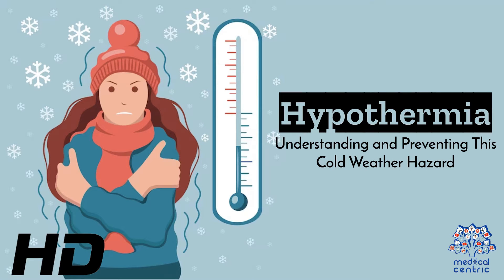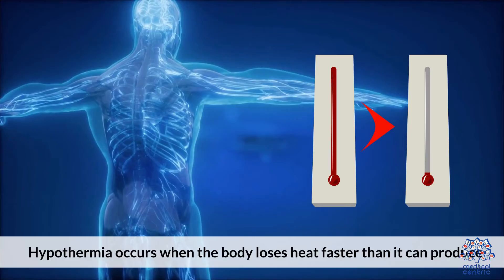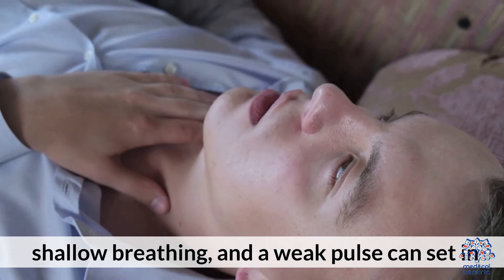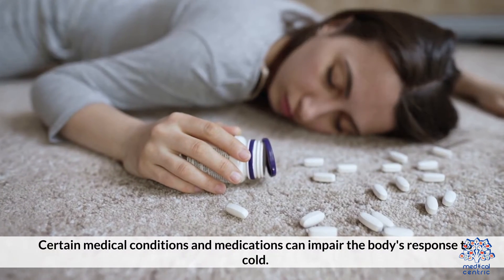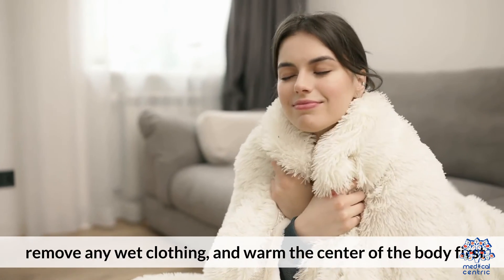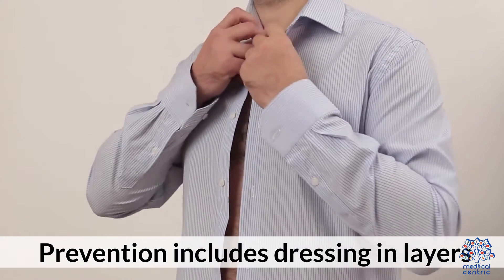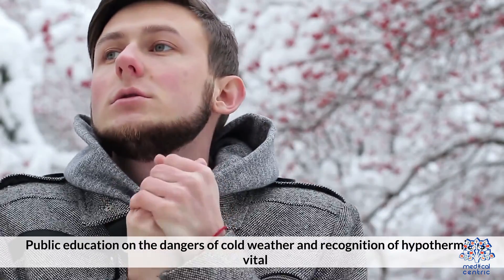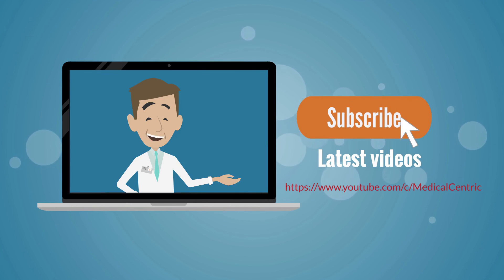Hypothermia: The Cold Truth and How to Stay Warm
Today, we'll delve into the cold reality of hypothermia, understand its causes, recognize the symptoms, and, most importantly, learn practical strategies to prevent this potentially life-threatening condition. Let's embark on a journey to stay warm and safe in cold environments.

Section 1: Understanding Hypothermia

Hypothermia occurs when the body loses heat faster than it can produce it, resulting in a dangerously low body temperature. In this section, we uncover the science behind hypothermia, exploring how it happens and why it poses a significant risk in cold conditions.

Section 2: Recognizing the Signs

Knowing the symptoms of hypothermia is crucial for timely intervention. Learn to identify the early signs, such as shivering and confusion, as well as the more severe symptoms that demand immediate attention.

Section 3: Risk Factors and Vulnerable Populations

Certain factors increase the risk of hypothermia, and specific populations, such as the elderly and infants, are more vulnerable. Explore these risk factors and understand how to protect those who may be at higher risk.

Section 4: Practical Prevention Measures

The heart of this blog post lies in practical strategies to prevent hypothermia. From dressing in layers and staying dry to recognizing the importance of nutrition and hydration, discover actionable steps to stay warm and well-protected in cold environments.

Section 5: Emergency Response and First Aid

In the unfortunate event of someone experiencing hypothermia, immediate action is critical. Learn the essential first aid measures and emergency responses that can make a significant difference in saving lives.

Conclusion: Embracing Warmth in the Cold

As we conclude this journey into the cold truth of hypothermia, copy, paste, and share this information to spread awareness. Knowledge is the key to staying warm, safe, and resilient in the face of cold challenges. Remember, being prepared and informed can turn the icy grip of hypothermia into a manageable concern.